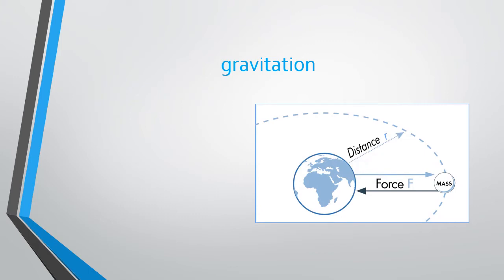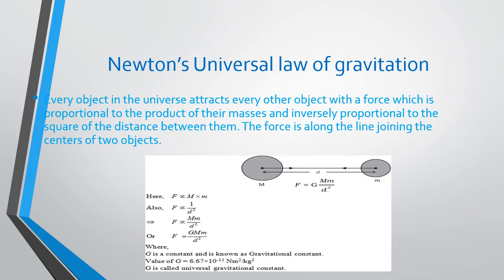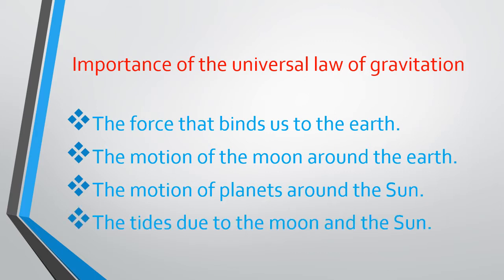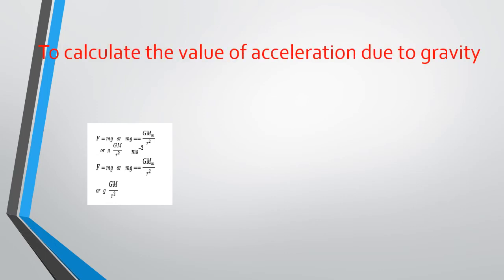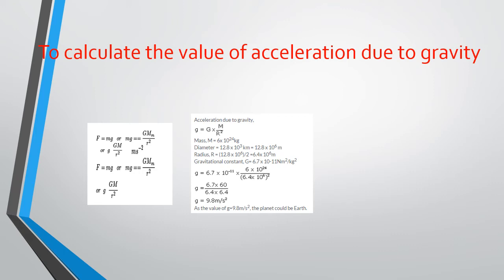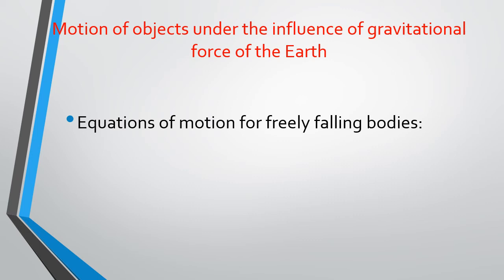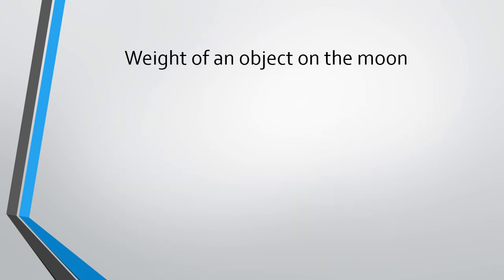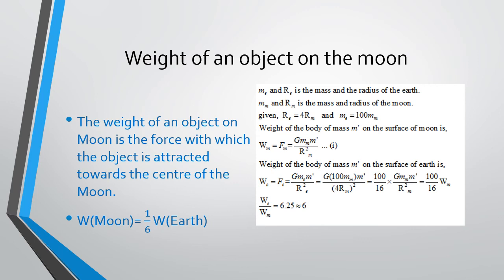CL9-PHY-CH10 GRAVITATION Law of Gravitation PART1 of 1